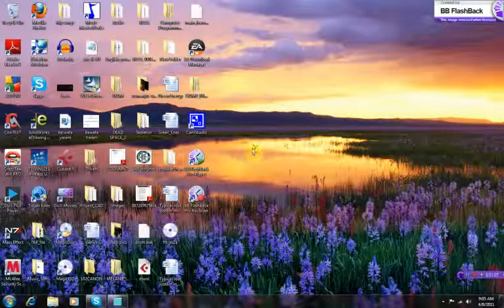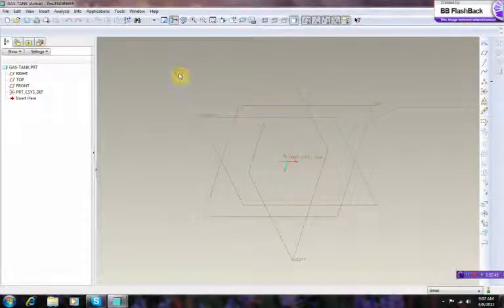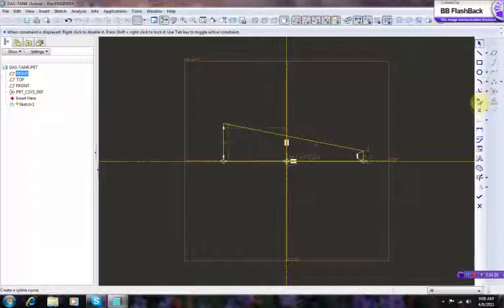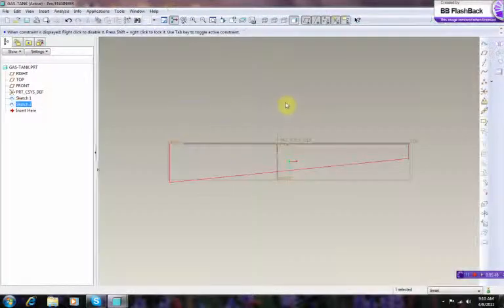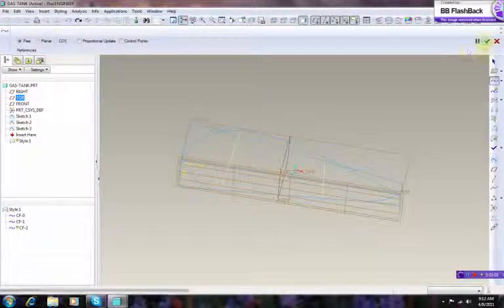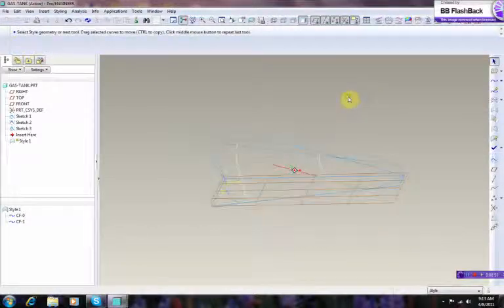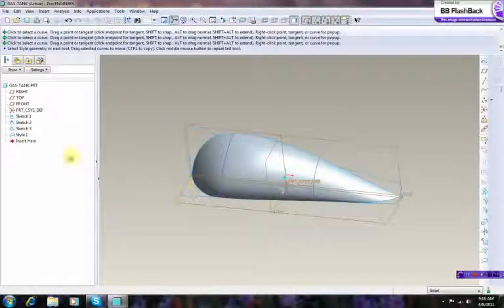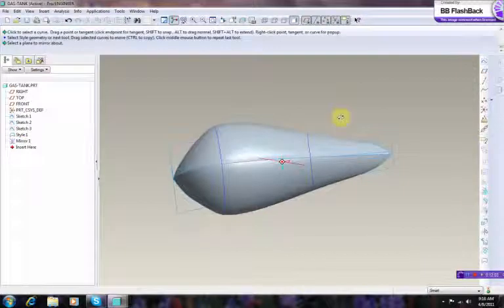isdx proe tutorial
how to build a gas tank using proe isdx